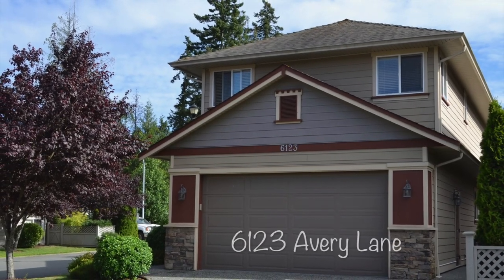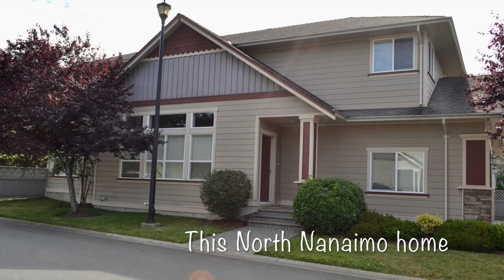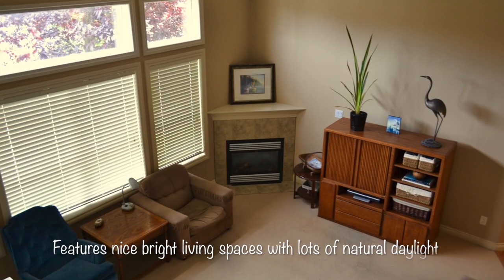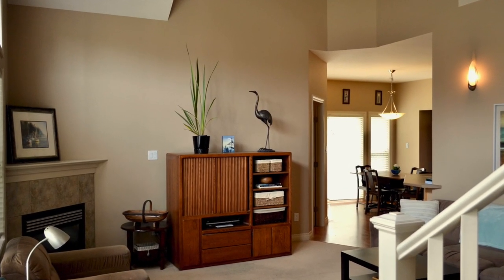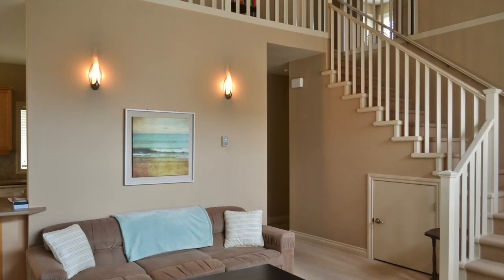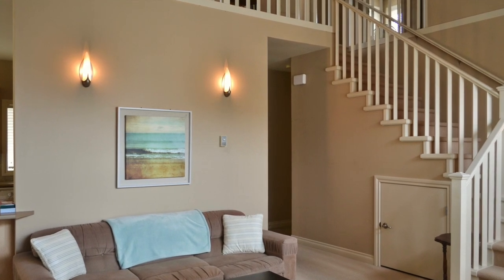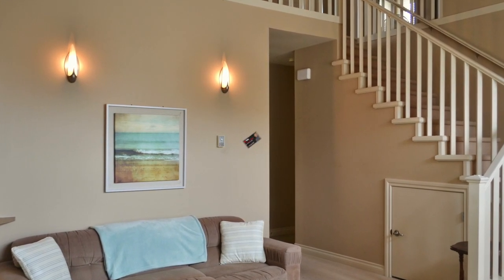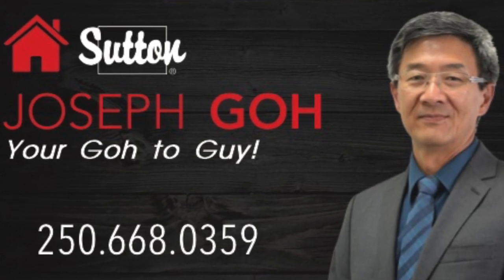6123 Avery Lane - SOLD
Virtual tour of 6123 Avery Lane